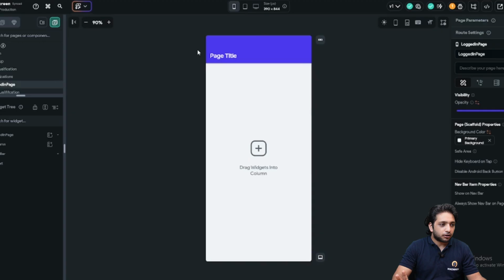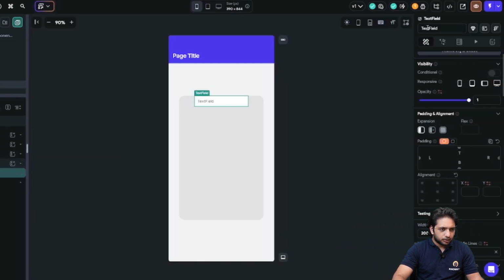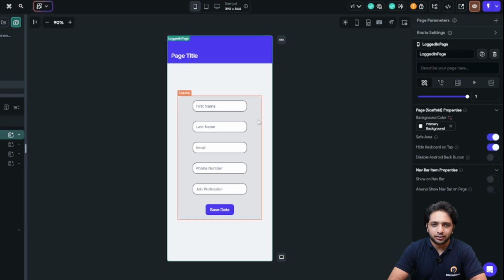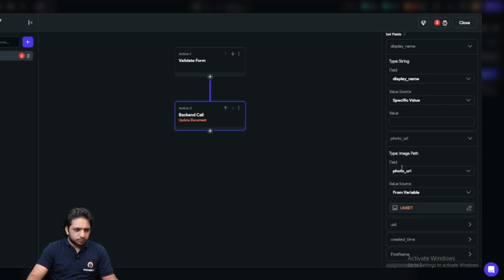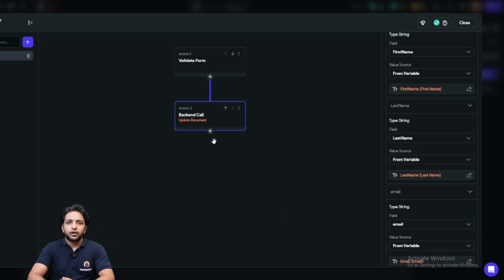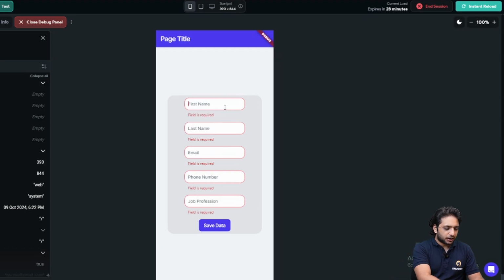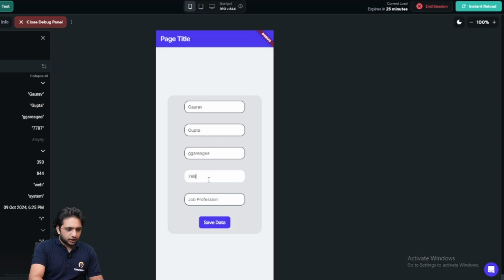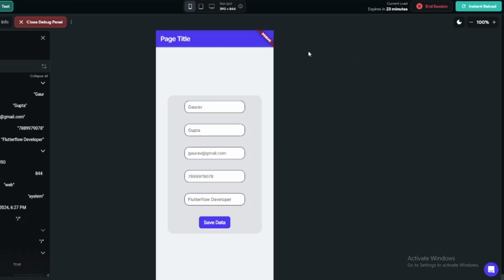Read, Write Operations and Data Validations in Flutter Flow| No Code App Development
In this video, join KnowHow Academy to learn about how to perform read and write operations in a Flutter Flow application. Learn the essential process of validating data to ensure its accuracy before storage.
We’ll cover:
Setting up fields for first name, last name, email, phone number, and job title in the database.
Designing a user-friendly form with input fields.
Implementing form validation to check data correctness.
Saving data with proper database references.
Whether you’re a beginner or looking to enhance your skills, this tutorial will provide valuable insights into Flutter Flow development. Stay curious and keep learning!

Timestamp:
0:00 – Introduction
0:23- Agenda
1:35- Design the form
3:57- Form Validation
7:50- Test the validation
9:29- Read and write operation
12:12 – Summary

 ✔SQL
 ✔Power BI
 ✔PowerApps
 ✔Power Automate
 ✔Digital Marketing
 ✔AI/ML
 ✔Snowflake
 ✔No Code Platforms
 ✔Programming